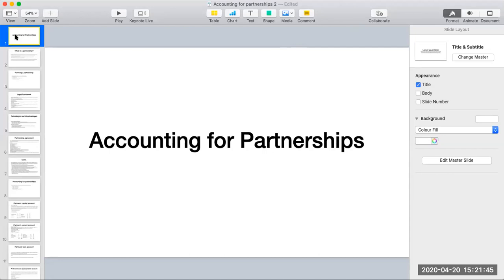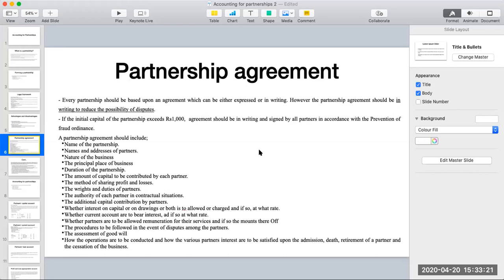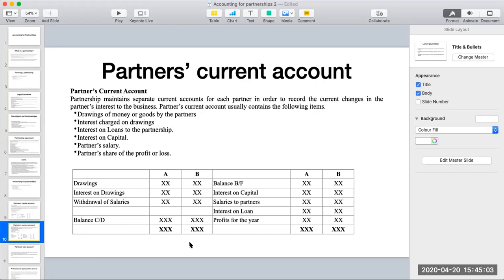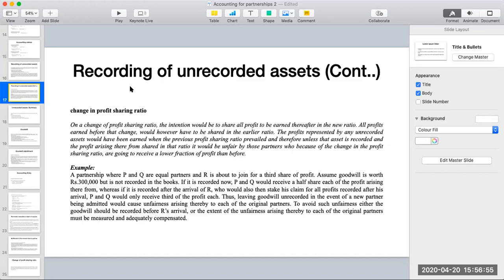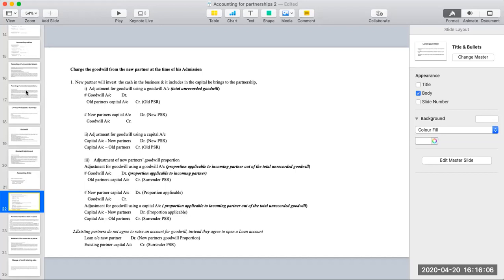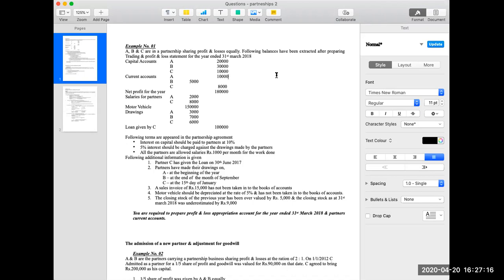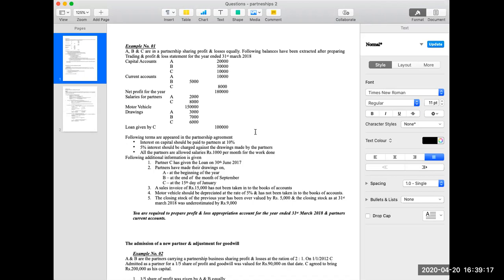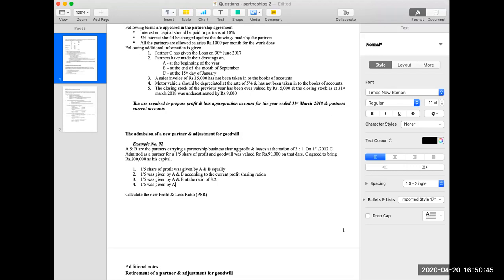Accounting for partnerships